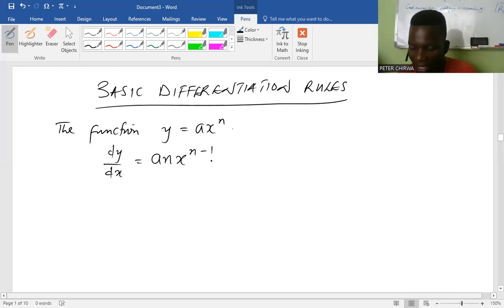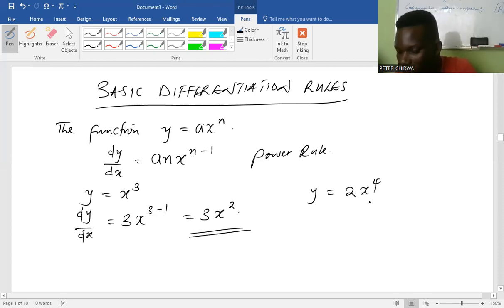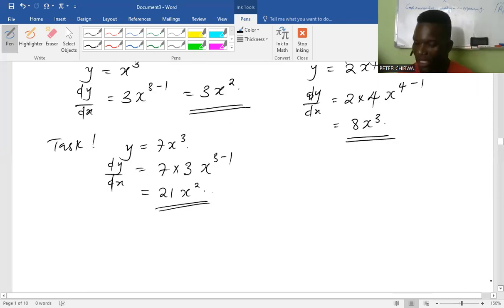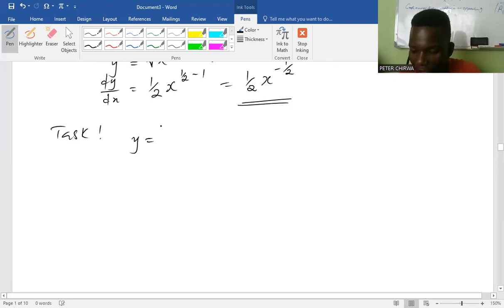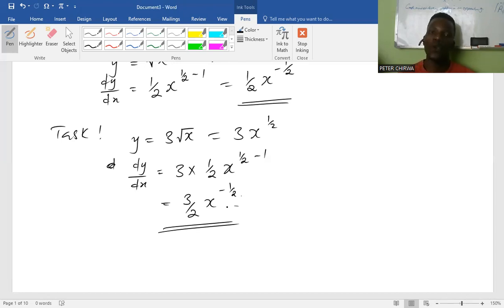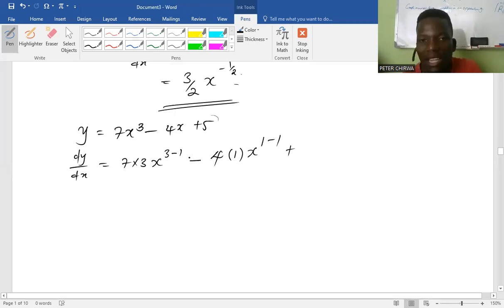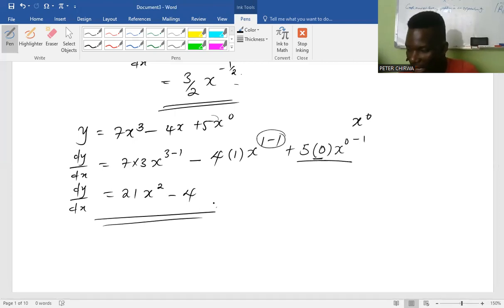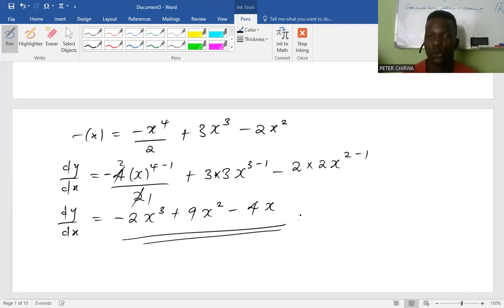BASIC DIFFERENCIATION RULES: POWER RULE (Solved Problems) - CALCULUS